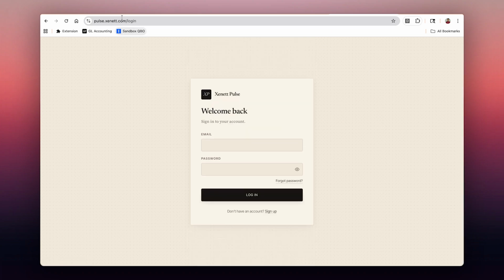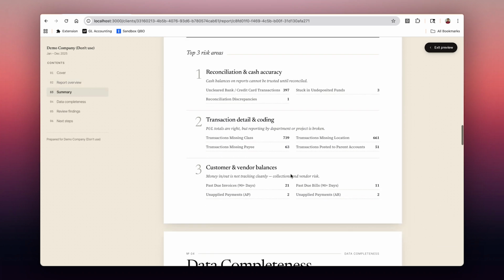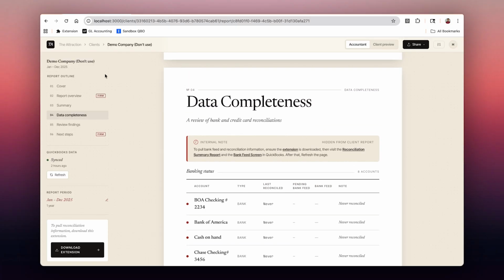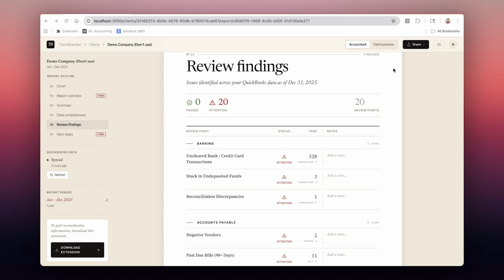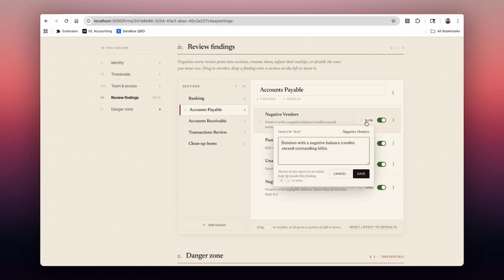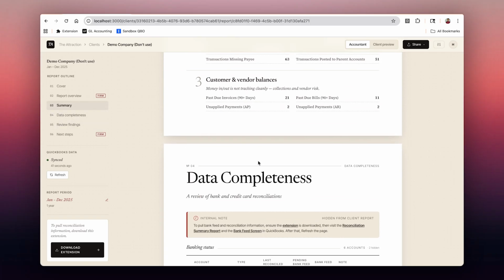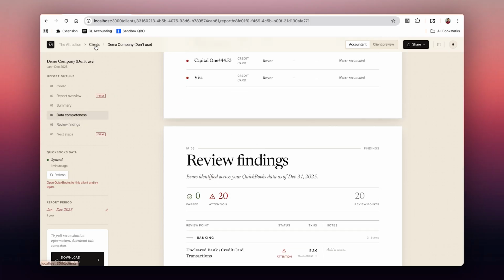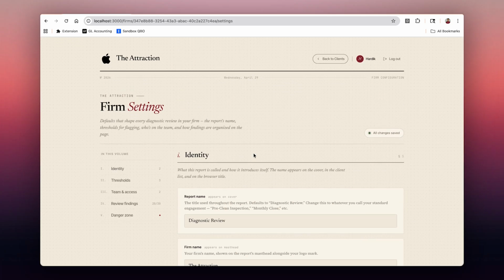Getting Started With Xenett Pulse